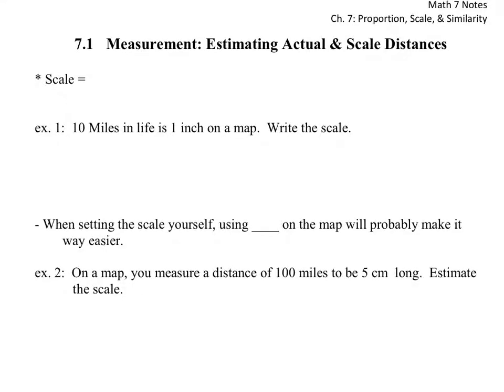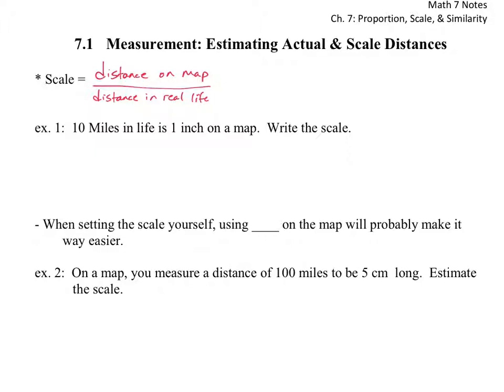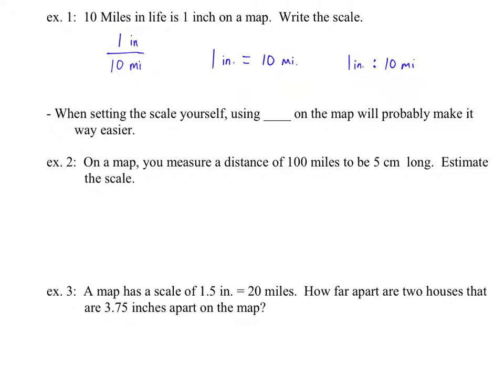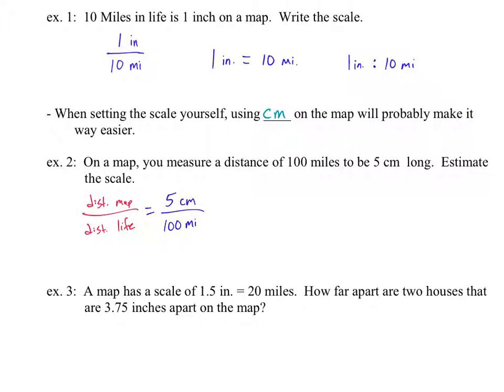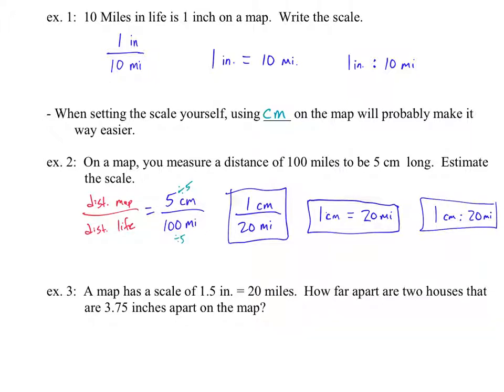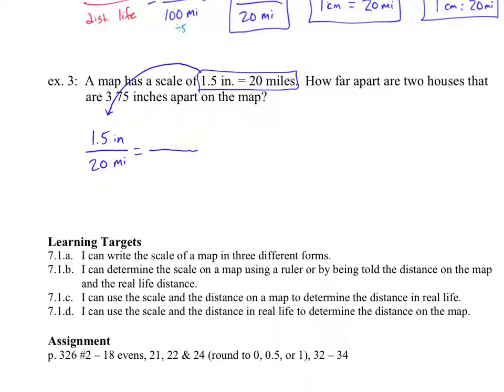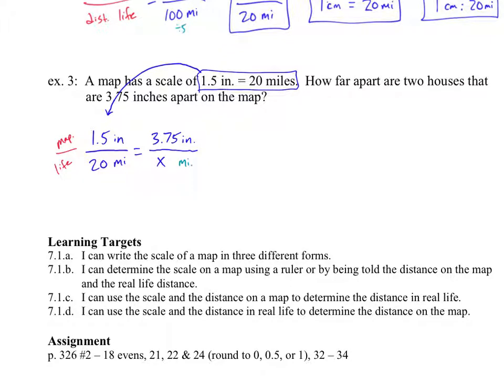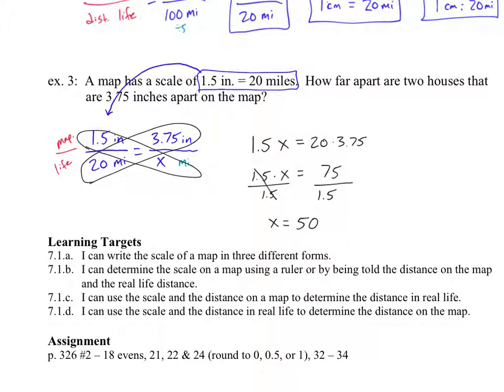Math 7: 7.1 Scale & Actual Distances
This video explains how to determine the scale on a map and how to use the scale of a map to determine the actual distance between two points.